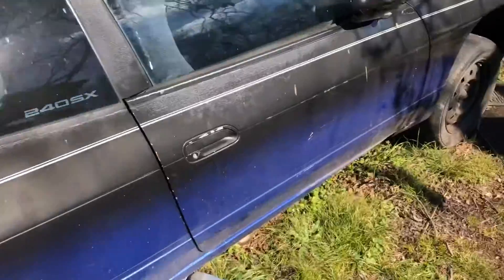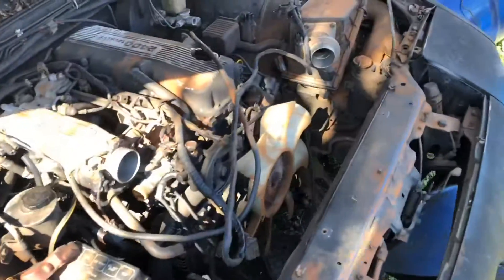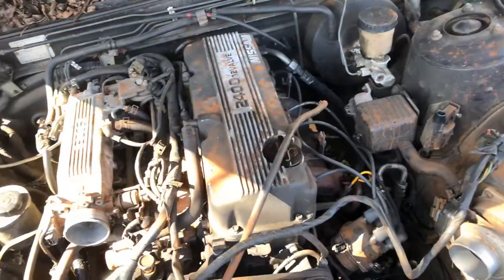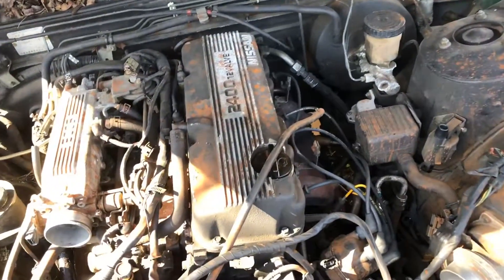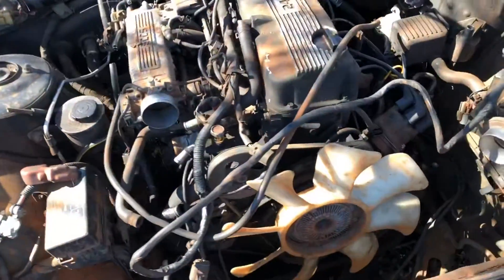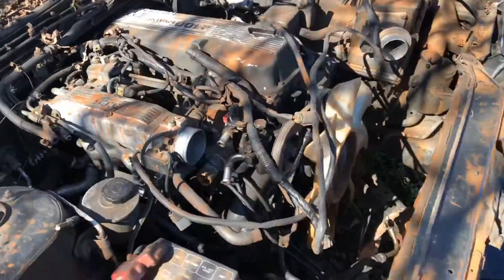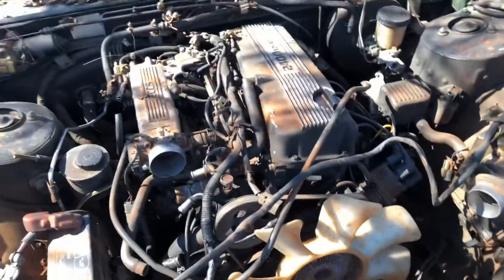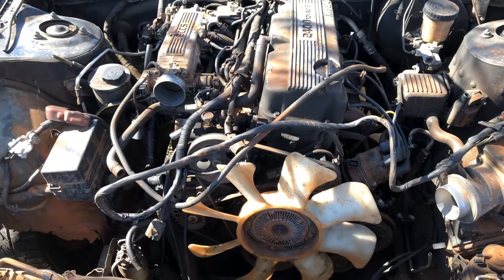Project 240 Rebuild ep.1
I finally got around to working on my car after the engine decided to take a shit. I didn’t film much of the work because I didn’t have my tripod for my phone  but either way enjoy.